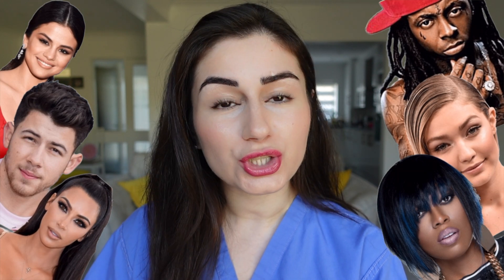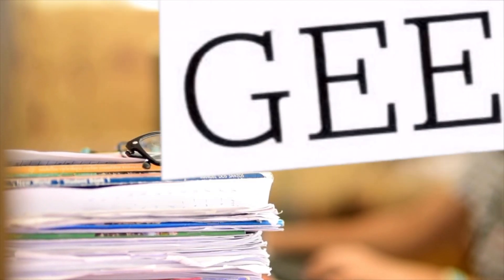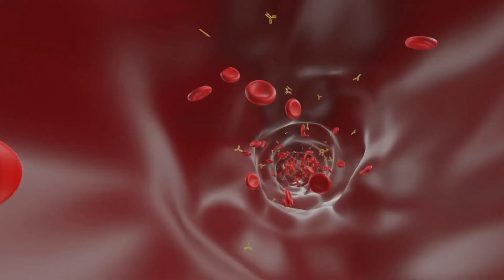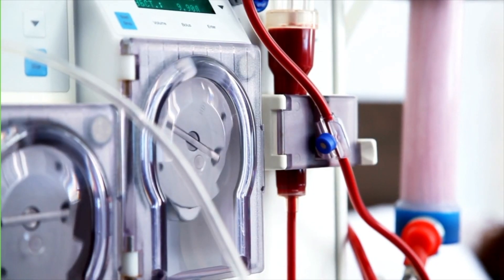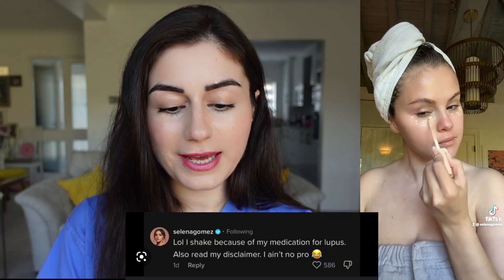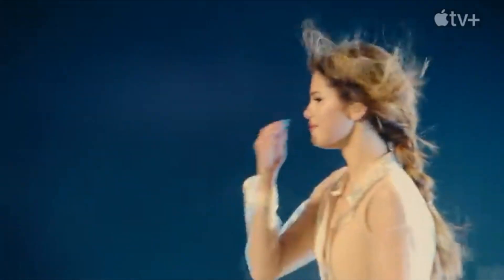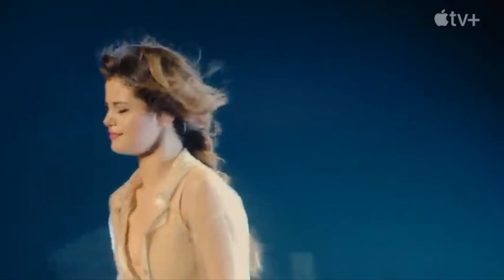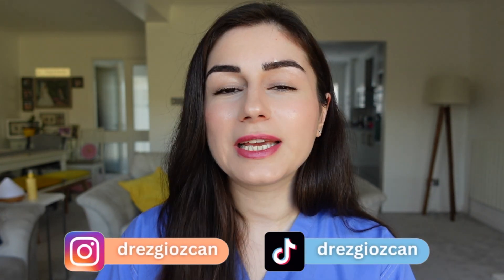Lupus - Selena Gomez | Dr Ezgi Ozcan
Welcome back to my new series - Celebrities and the medical conditions you didn't know they had. Today's topic is Selena Gomez and Lupus (SLE)

Timestamps ⏱
00:38 What medical condition does Selena Gomez have?
01:10 The medicine behind it
02:10 Which organs does lupus effect
03:26 Selena gomez & renal transplant
04:02 Why is her hand shaking in her TikTok video?
05:20 Lupus and psychiatric issues
05:30 Selena and psychosis
06:00 How do we diagnose lupus

Get to know me:
👩🏻‍⚕️ I am a junior doctor working in a North London Practice
👧🏻 I went into GP training following the completion of my foundation years (FY1 & FY2) in London

My Mums Etsy account

Recording/Camera equipment:
Camera: Sony ZV-1
Rode Microphone